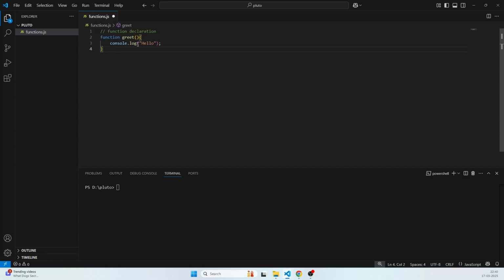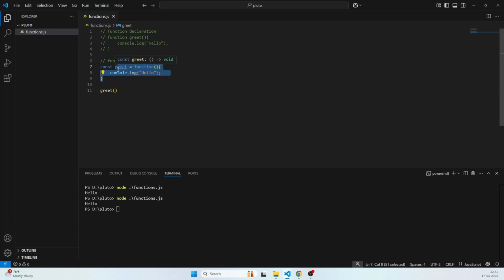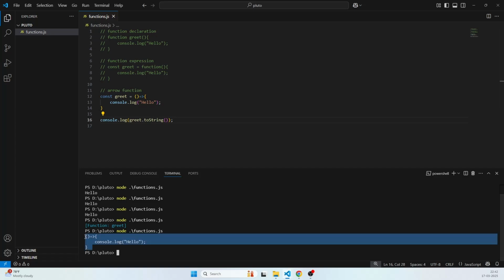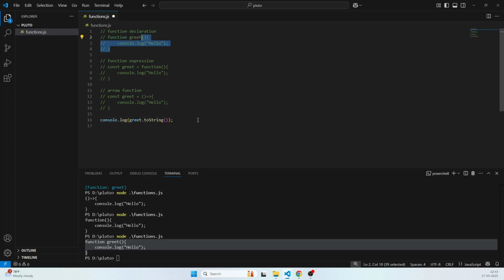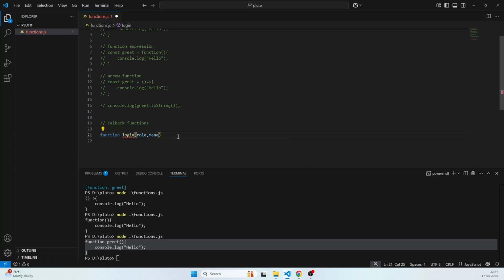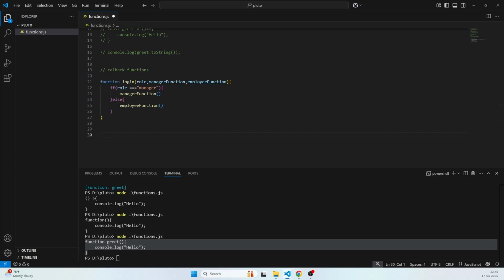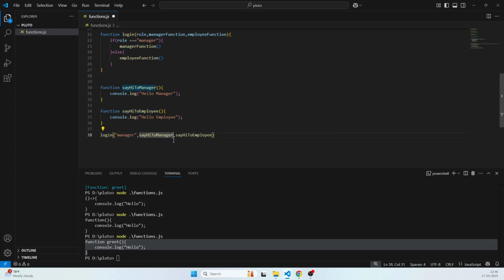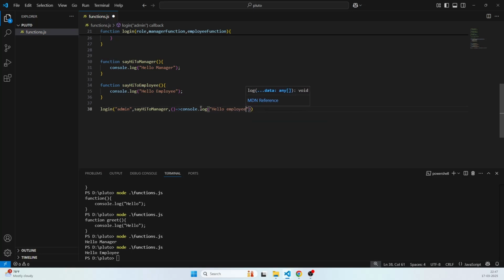Functions and Callback Functions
In this video, we'll discuss the fundamentals of JavaScript Functions, including how to declare and use them in your code. We’ll also explore Callback Functions, one of the most important concepts in JavaScript

Through this channel, I'd like to document my thoughts and understandings for concepts on Web Development, Node JS, Networking and OS concepts, Data structures and Algorithms, AI agents, Microservices and other interesting stuff every programmer should know.